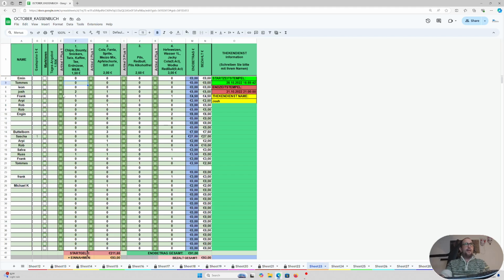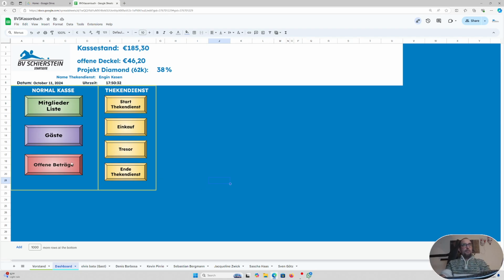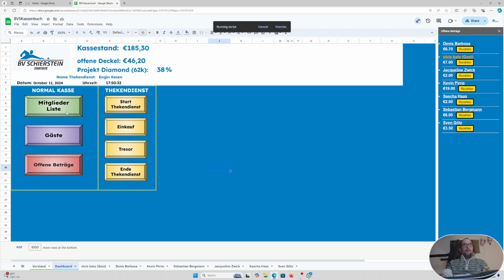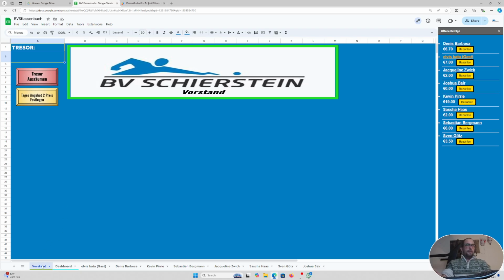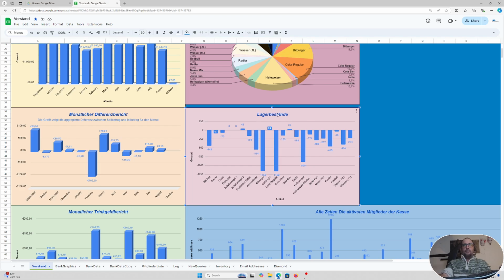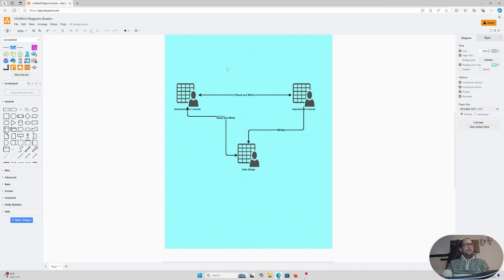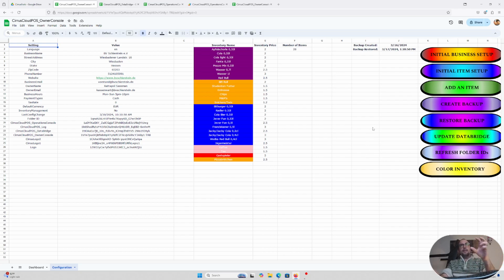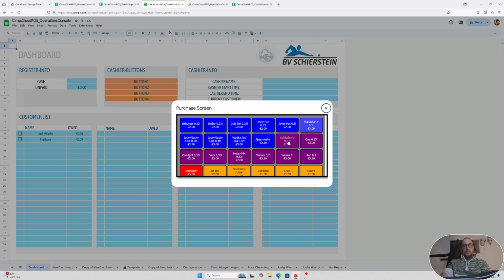Creating Amazing Point of Sale (PoS) systems with Google Workspace!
I show some of my crazy Point of Sale Creations that I made or am currently making in Google Workspace (Primarily Google Sheets)

Do you guys like these PoS systems?

Should I keep making the new version?

Does anyone want to help?

Should I make more Developer Content?